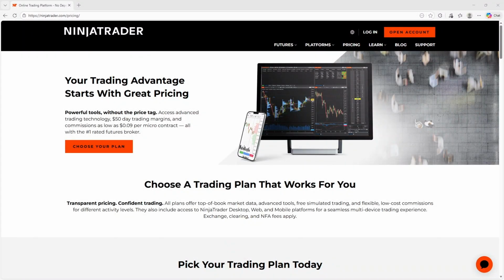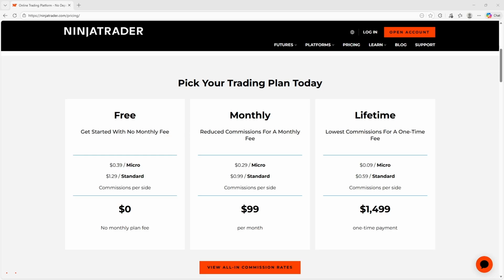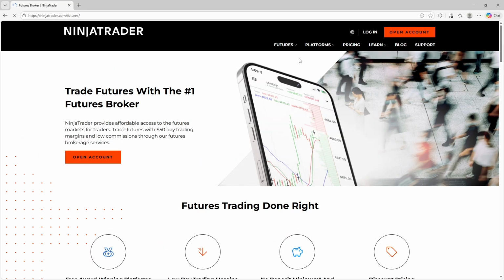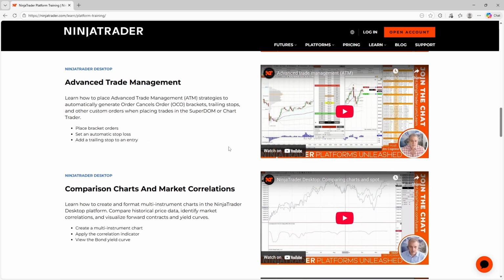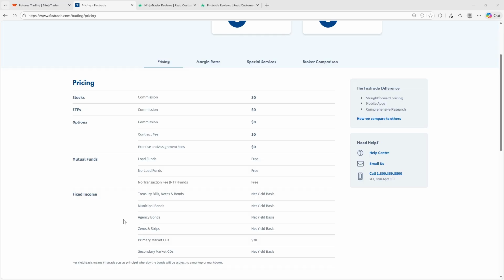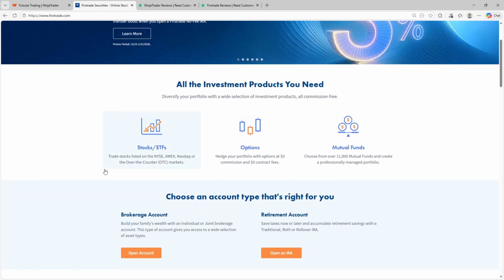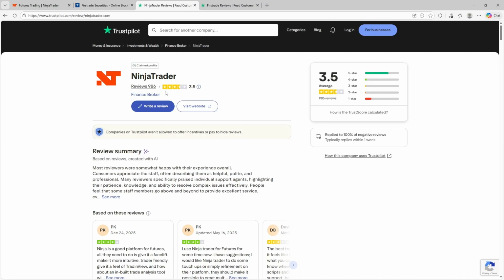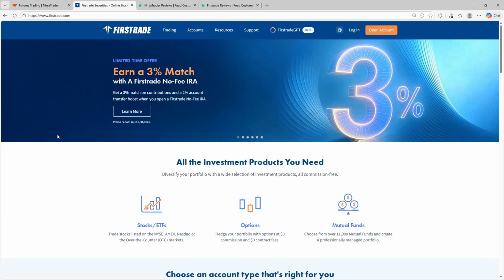NinjaTrader vs Firstrade [2026]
In this video, we compare NinjaTrader vs Firstrade 2026 to help traders and investors decide which platform best fits active trading or long-term investing needs. This NinjaTrader vs Firstrade 2026 comparison focuses on NinjaTrader only, covering its trading platform, futures-focused tools, account types, fees, and overall usability for active traders. We then move into a detailed head-to-head comparison analyzing Firstrade features, pricing approach, customer reviews, strengths and weaknesses, and which platform is the best overall recommendation. This NinjaTrader vs Firstrade 2026 comparison is ideal for beginners choosing between trading and investing platforms as well as experienced users comparing futures trading tools with commission-free brokerage services.

Timestamps
0:06 – NinjaTrader Overview, Trading Platform Features, Account Types, Fees, and Tools
3:59 – Head-to-head comparison of NinjaTrader vs Firstrade covering features, pricing, customer reviews, and best overall recommendation